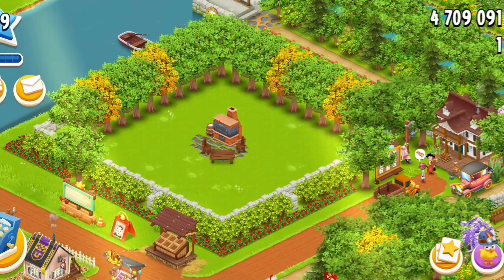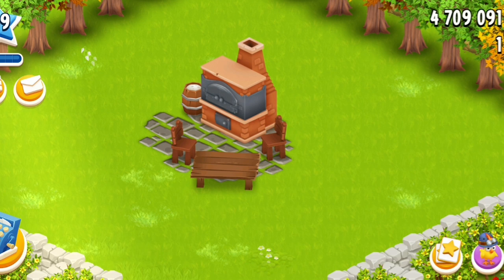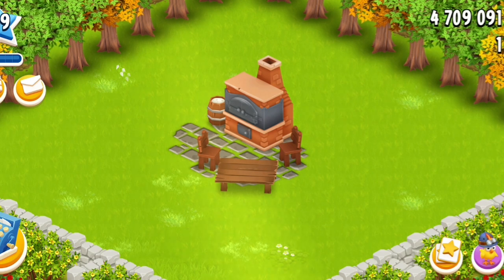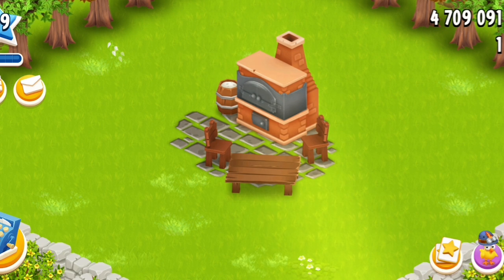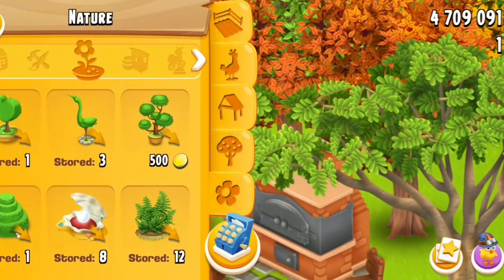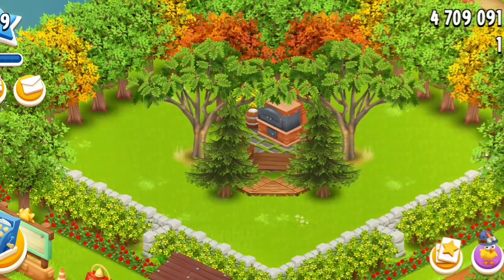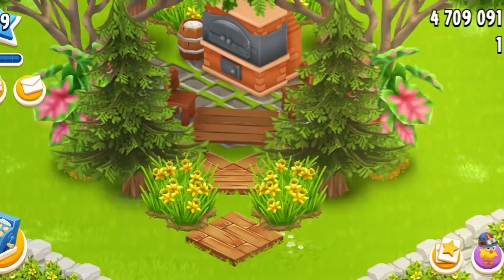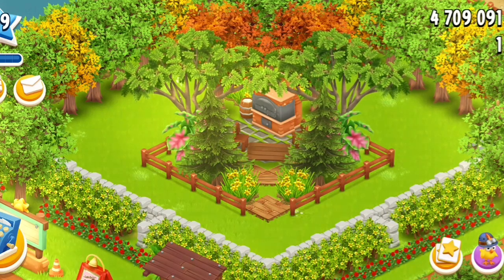SCATTERBROOK FARM, VIEWERS REQUEST, PIE OVEN DESIGN,